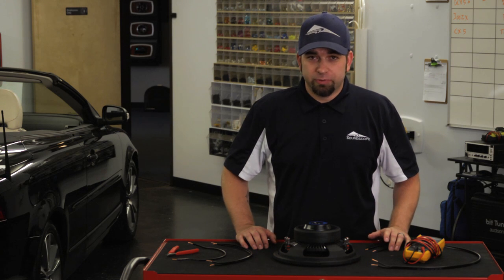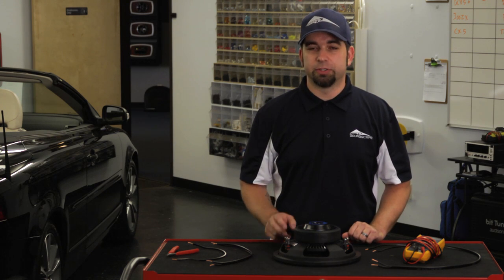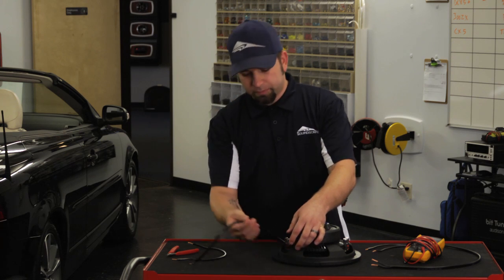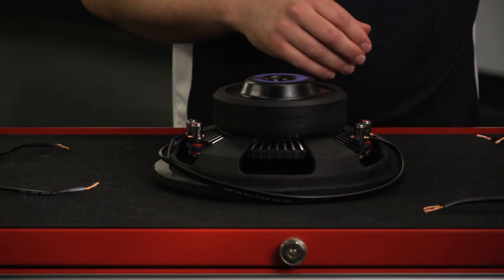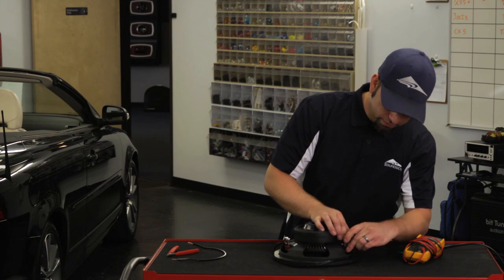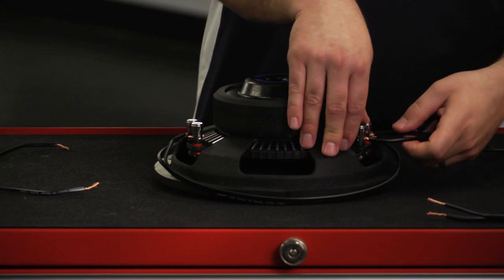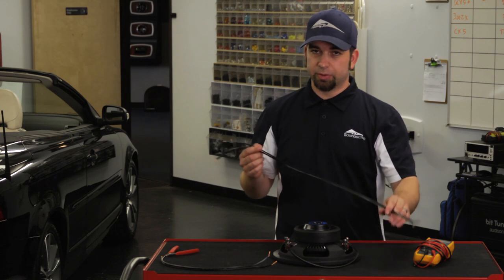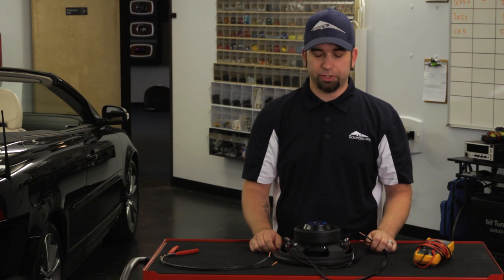How to Wire Up a 4-Ohm DVC Subwoofer : Car Audio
Wiring up a 4-Ohm DVC subwoofer will require you to have access to a few key tools, like wire strippers. Wire up a 4-Ohm DVC subwoofer with help from a car audio industry professional in this free video clip.

Bio: Dan Ungaro has been in the car audio industry since 2000.
Filmmaker: Andrew Conway

Series Description: Installing your own car stereo and performing routine maintenance is an excellent way to both make sure that you're getting the best sound money can buy, and that you're still saving a great deal of money while you do it. Get tips on the wonderful world of car audio with help from a car audio industry professional in this free video series.